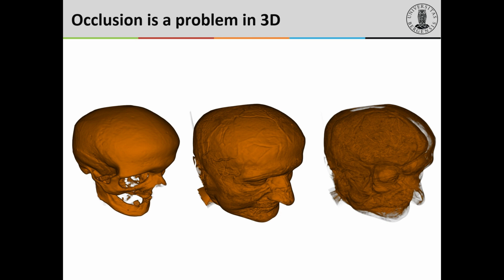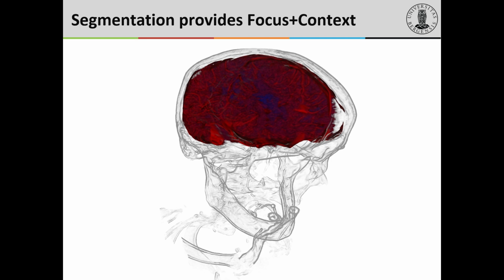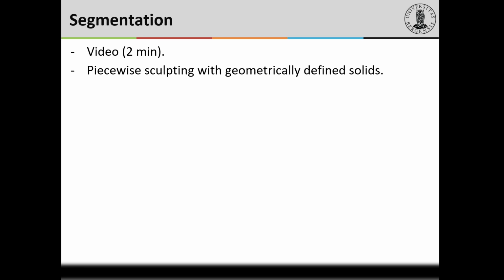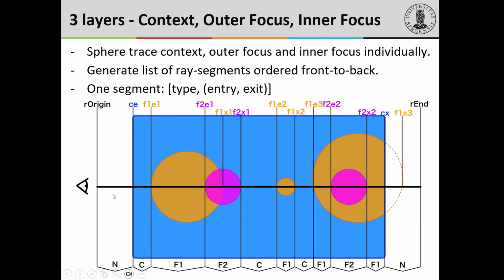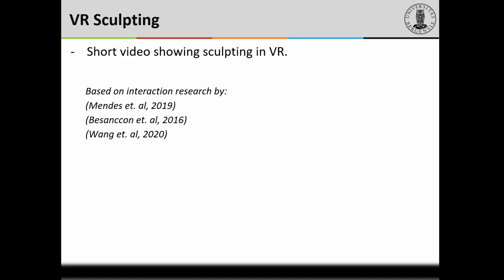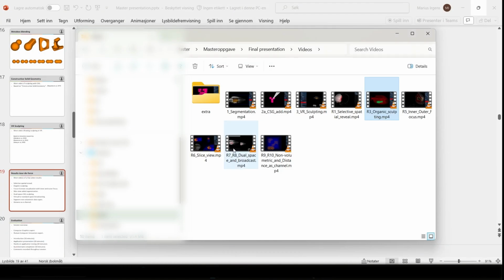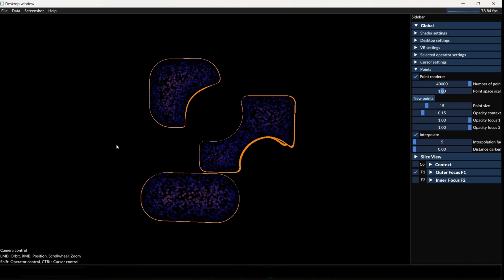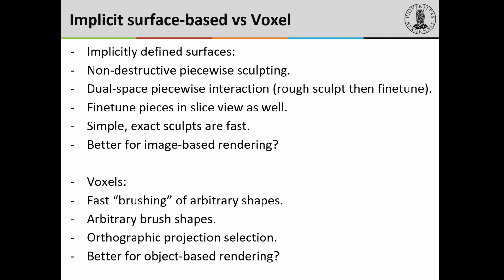Master thesis summary presentation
This is a short summary of my master thesis, called "Effective Volumetric Sculpting for Focus+Context Visualization, utilizing Implicitly Defined Surfaces and VR-On-Demand".

If you are looking to implement some of these functionalities, please let me know if you need any help. If you comment your question on this video, I will probably respond within a few days.

00:00 - Introduction
09:56 - Method
20:29 - Results
27:00 - Evaluation
29:18 - Conclusion